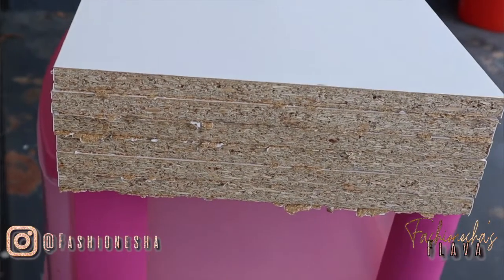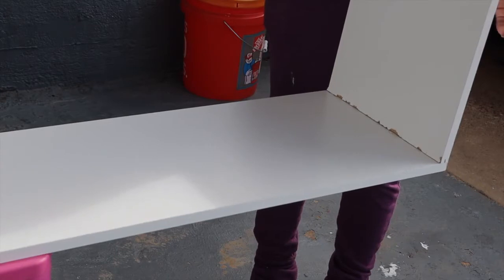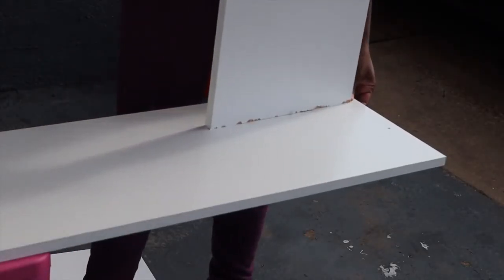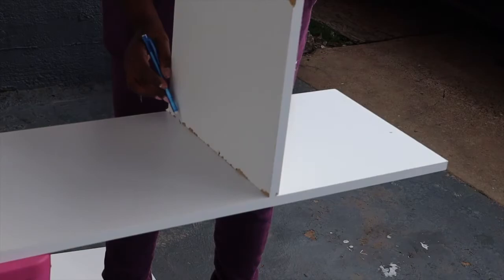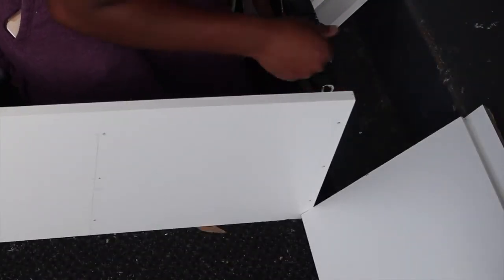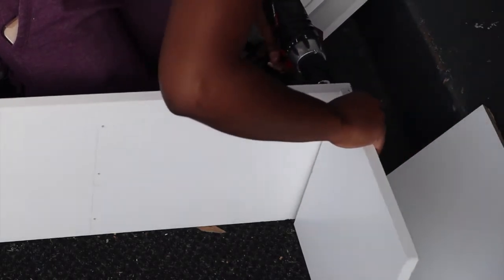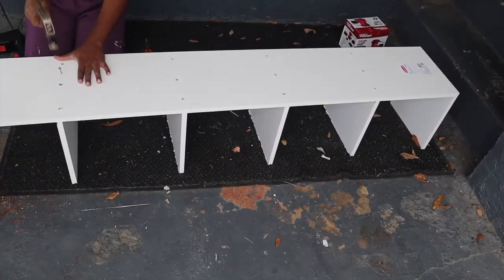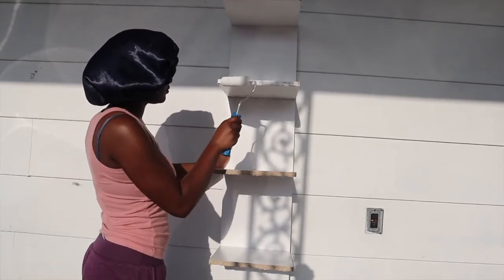DiY | How to make an IKEA Lack Shelf | $30 😱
SC: @DANNIED_B 📲
PIN: @FASHIONESHA 💃